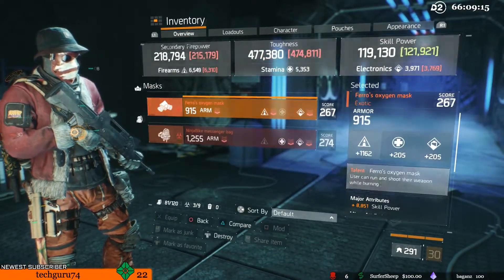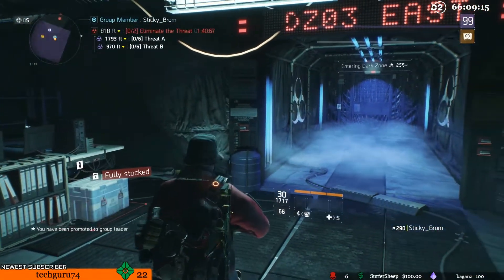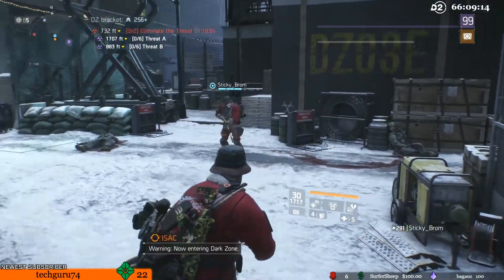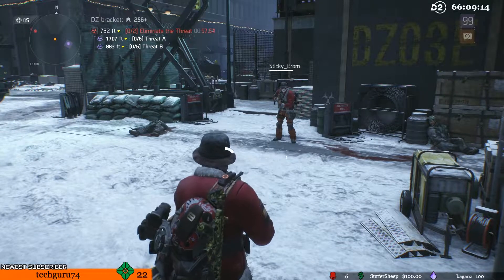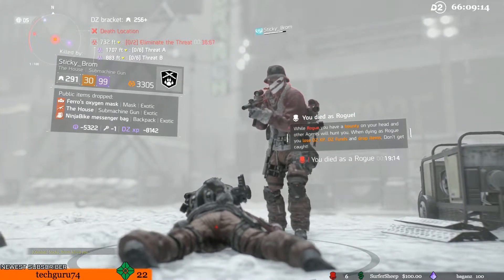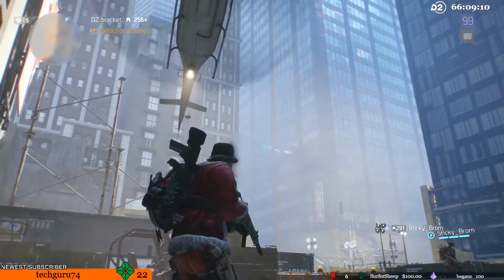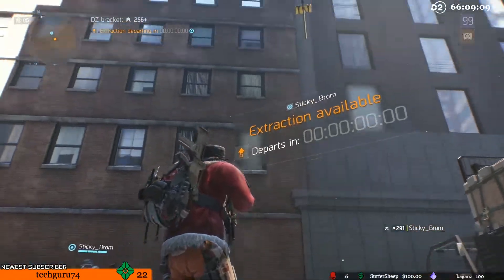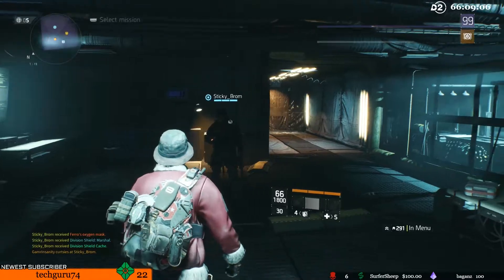The Division | How to Share Exotics While Playing Dark Zone Solo | Complete the Marshal Shield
Are you sick and tired of getting exotics that you can't giveaway to your friends because they aren't in the same party as you? Use this old trick while playing the division to help your friends complete the Marshal Shield.

What do Members get?
📌 Join the Green Team!
📌 Badge next to your name!
📌 Highlighted GREEN name in chat!
📌 Priority when playing with viewers!
📌 Exclusive channels on my Discord server!
📌 Immune to slow mode when activated!
📌 Access to Members-only chat when activated!

📌 Your donation and message will be pinned at the top of the chat.
📌 The bigger the donation, the longer it's pinned for everyone to see.
📌 Helps keep donations off the video feed to keep the focus on the gameplay.

Will be dropped in chat every 30 mins or so. Different session key to keep spam users out.